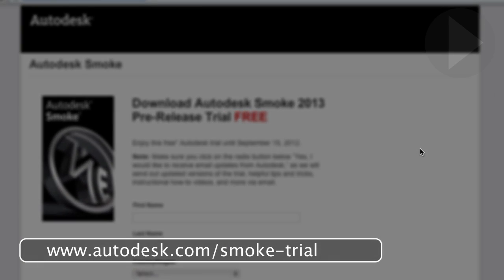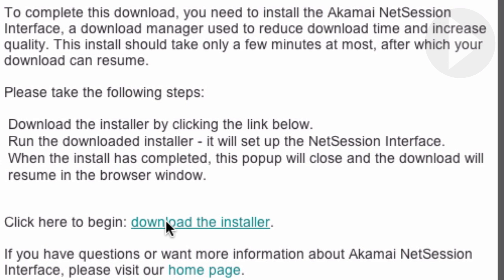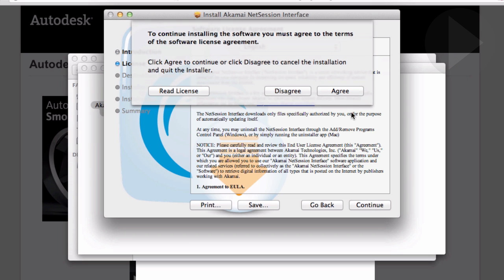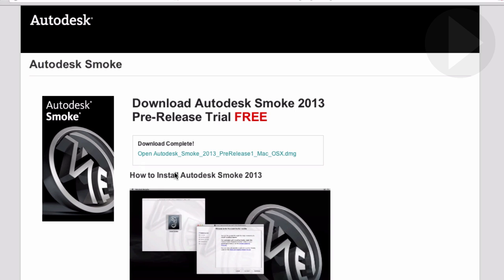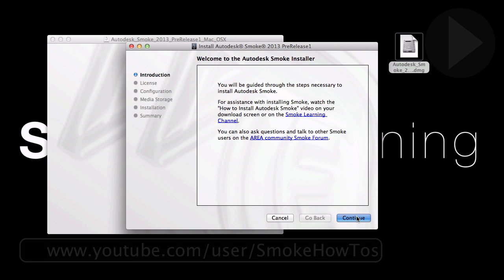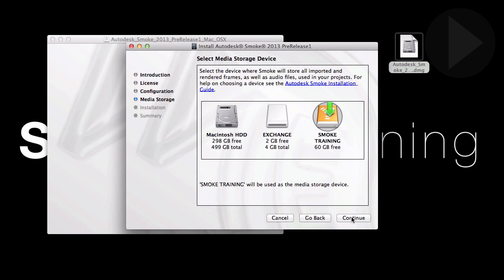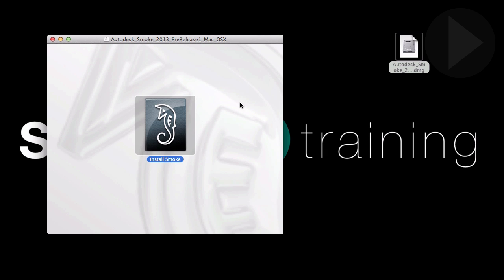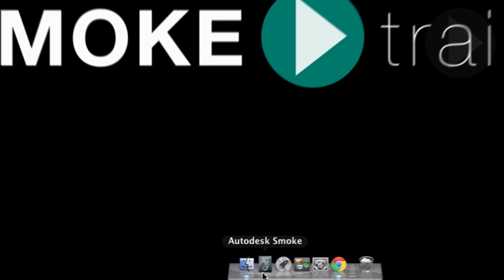ST000 - Downloading & Installing SMOKE 2013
In this inaugural episode of SMOKE training we will take a look at installing the Autodesk SMOKE 2013 pre-release beta software.

The main points that will be covered is:

- Where to find the SMOKE 2013 software on the Autodesk website
- Running the installation process
- Adding SMOKE 2013 to the dock for easier future access

Follow @SMOKEtraining for all future tutorial updates